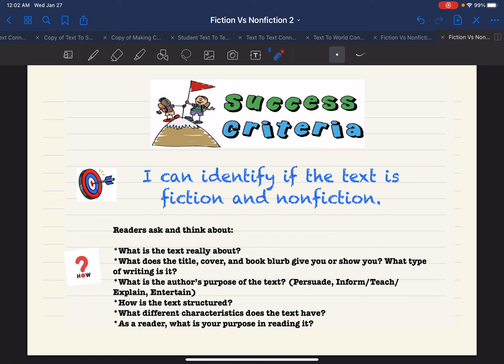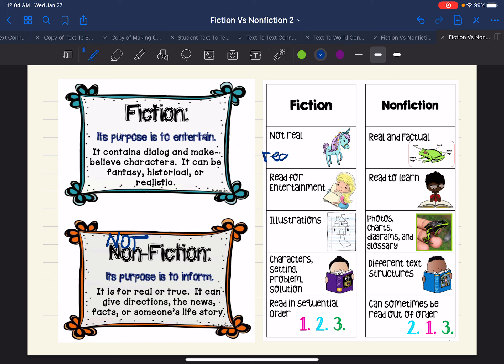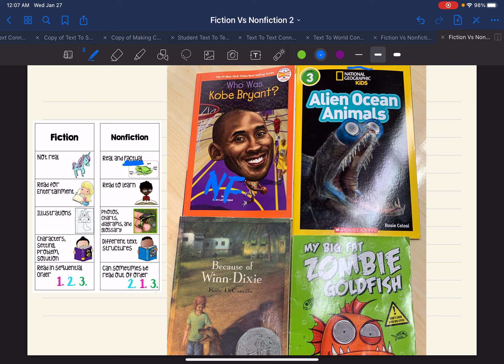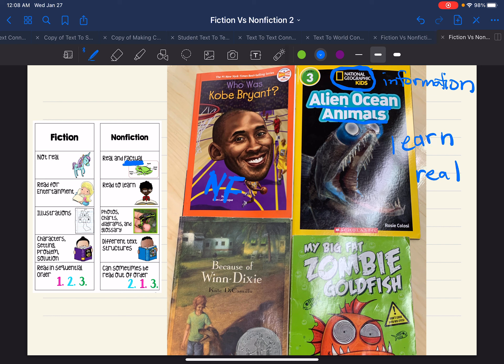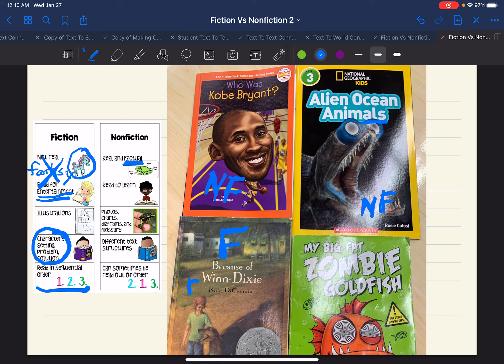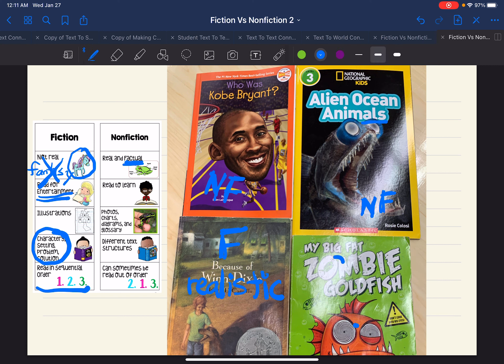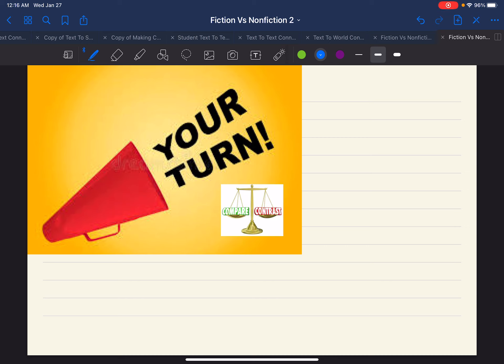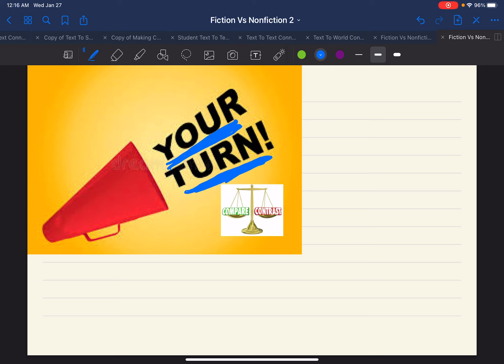Fiction vs Nonfiction 2